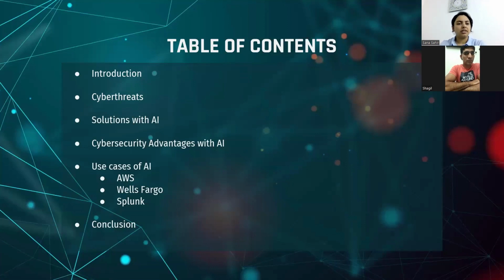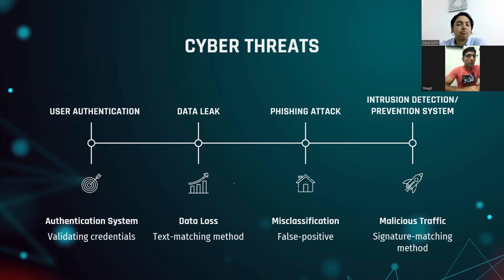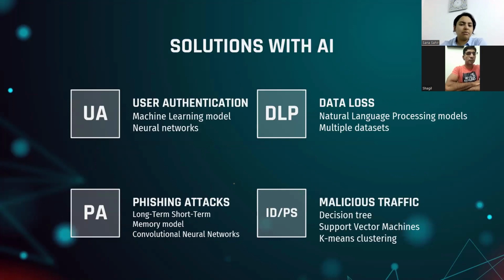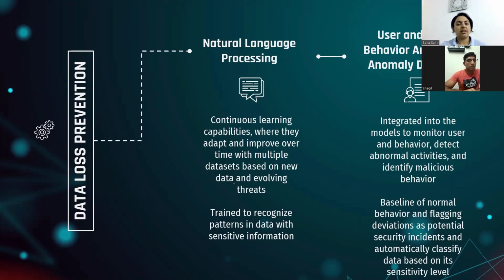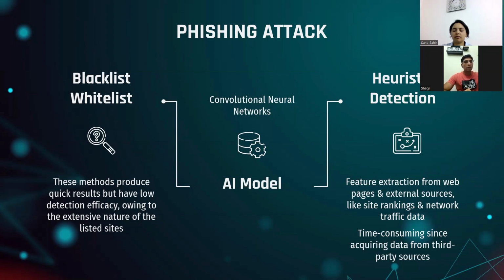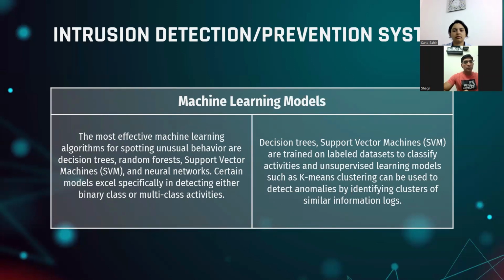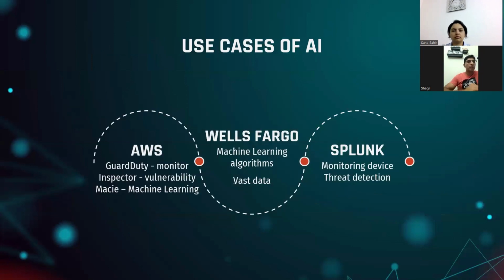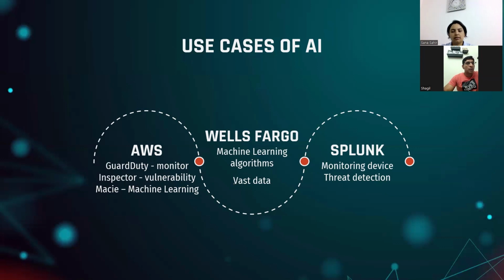AI AND CYBER SECURITY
Artificial intelligence (AI) has demonstrated significant effectiveness in cybersecurity by aiding security experts in comprehending, analyzing and assessing potential risks for mitigation